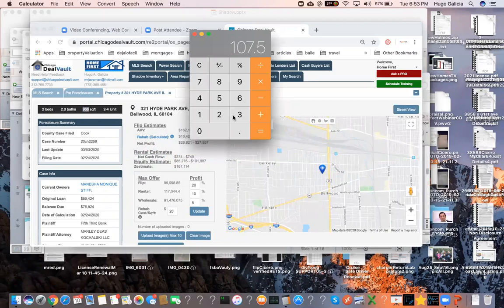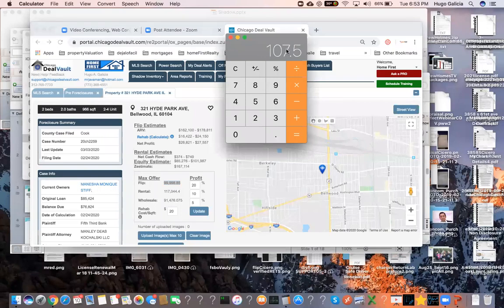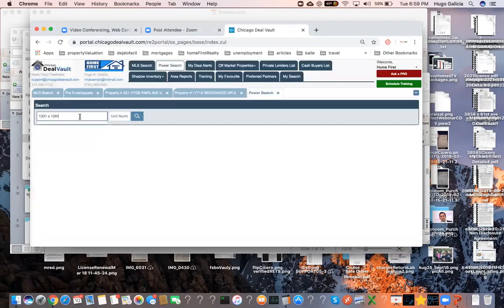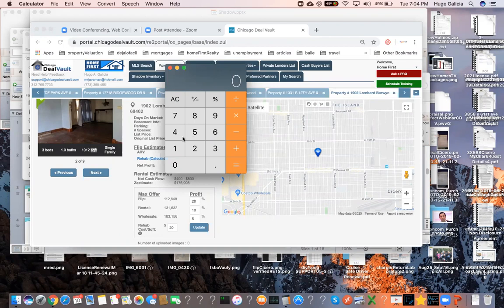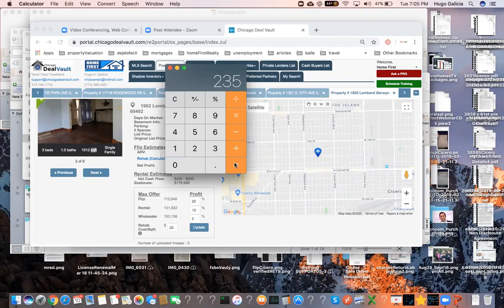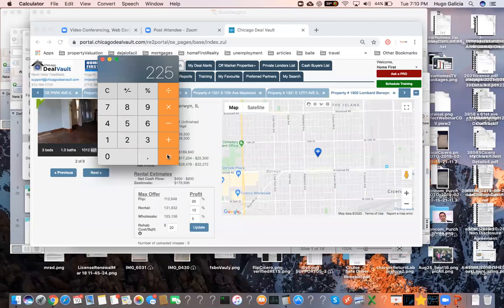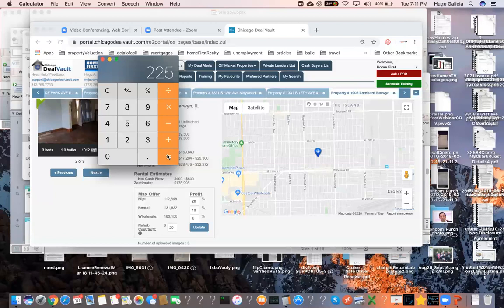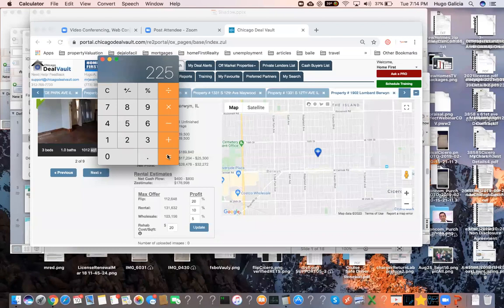Analyze Deals in Seconds!_v4